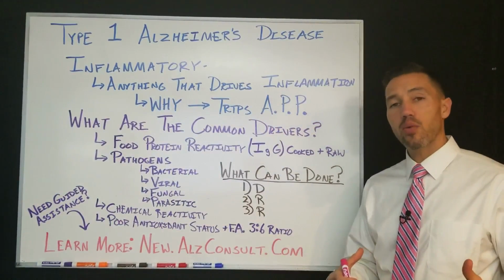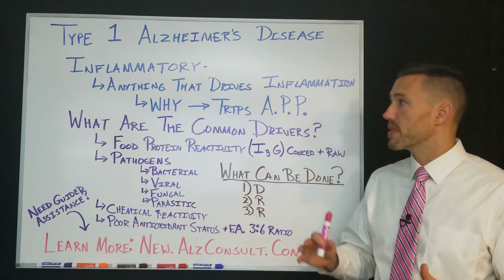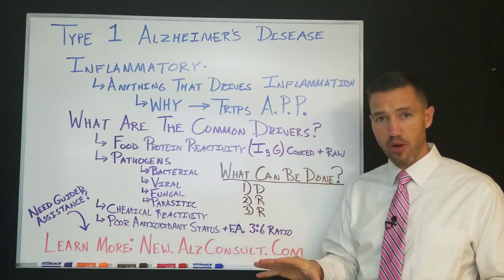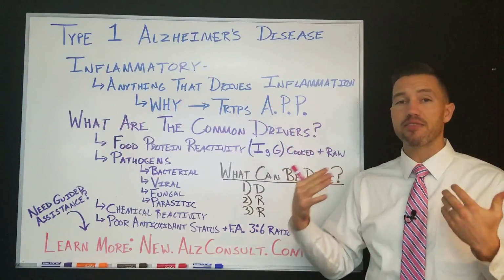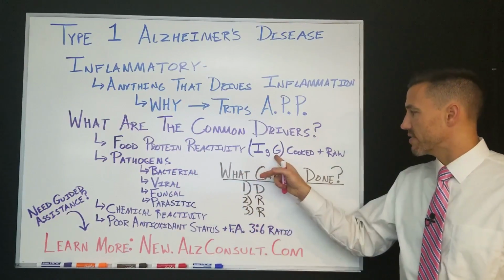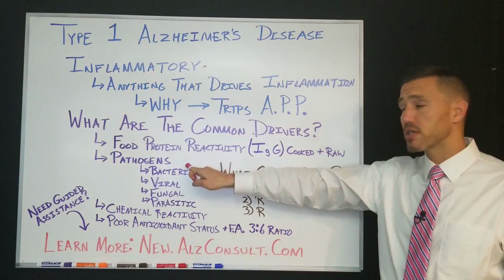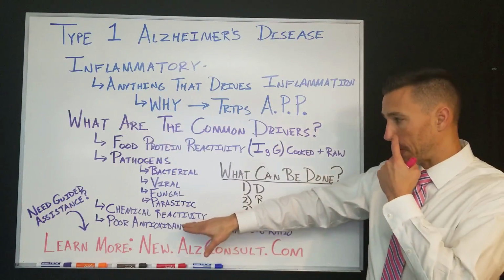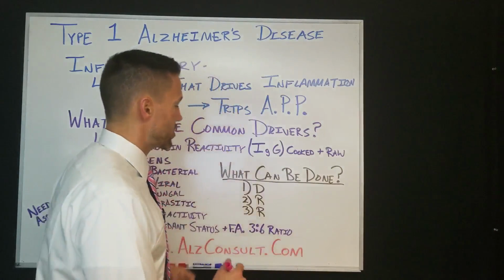What Causes Alzheimer's Disease? Alzheimer's Disease, Subtype 1, Inflammatory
What Causes Alzheimer's Disease?

Did you know there are currently 6 Subtypes of Alzheimer's Disease?

In this video, Dr. Shook will be discussing Subtype 1 Alzheimer's Disease, Inflammatory.

Based on the current research, there are 6 primary subtypes of Alzheimer's Disease.

36 driving factors...

Dr. Shook will discuss these subtypes with you and review the 3 step science-based approach he uses... D.R.R.

To work with Dr. Shook visit one of two pages...

GO here if you ALSO have a thyroid or autoimmune problem: New.ThyroidConsult.Com

GO here if you are concerned about brain health, have a family member with dementia or Alzheimer's, or if you carry the APOE4 genetic variant:
New.AlzConsult.Com

I hope this helps you, and that you have a wonderful day!

Warm regards,
Brad Shook, DC